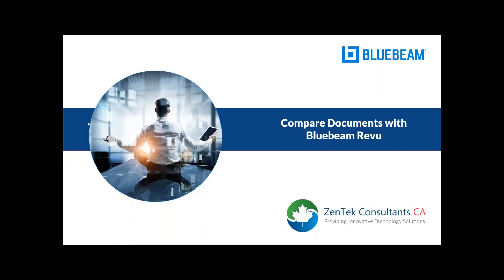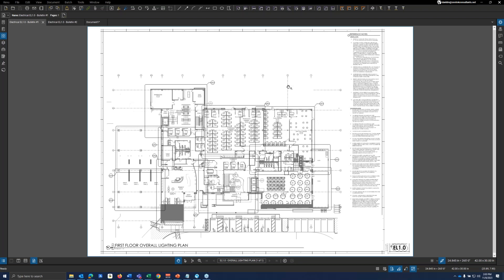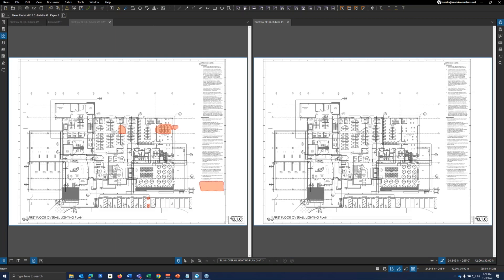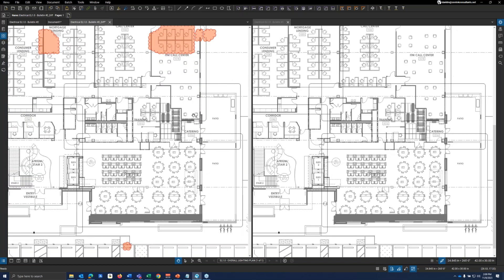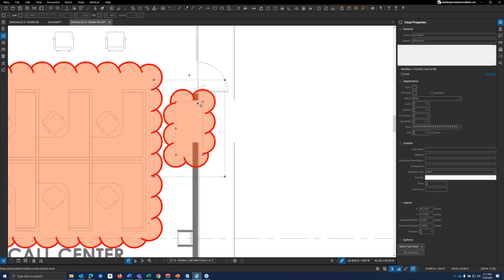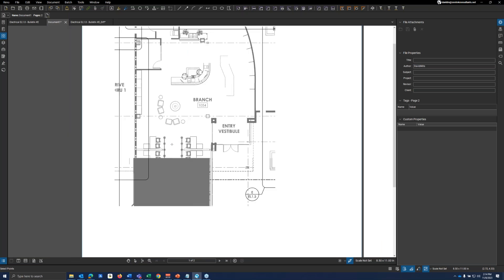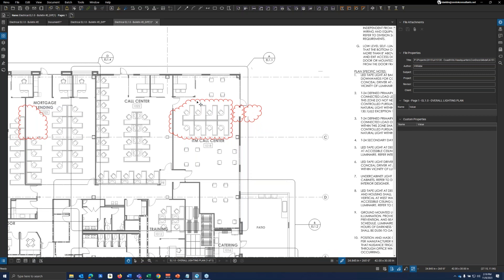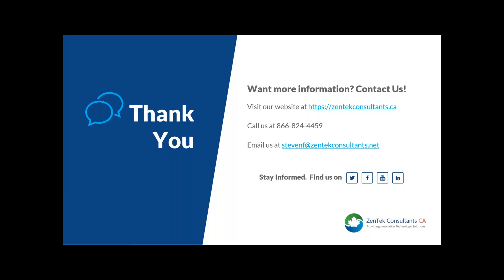Document Compare Bluebeam: Revu Tips & Tricks Webinar Series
How many times have you been sent updated versions of a PDF but the changes aren’t highlighted or bubbled? Ever needed to look at two different versions of the same file, with no idea where the difference might be? That’s bad with one sheet and it’s a nightmare when you have to do it across entire drawing sets with hundreds of documents. Luckily Bluebeam Revu has a Document Compare tool that will find, highlight, and rev-bubble all the differences between documents for you!

In this free 15-minute webinar, ZenTek Consultants Canada, your Bluebeam Partner and noted specialist in the development of custom Bluebeam tools & workflows, will show you the basics of getting started with this vital feature.